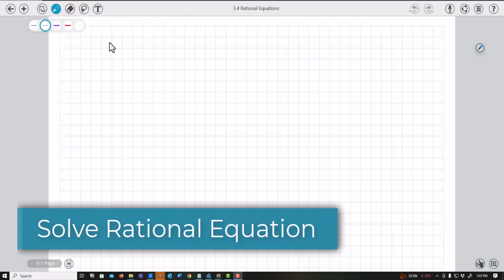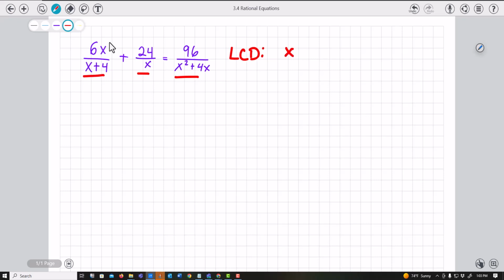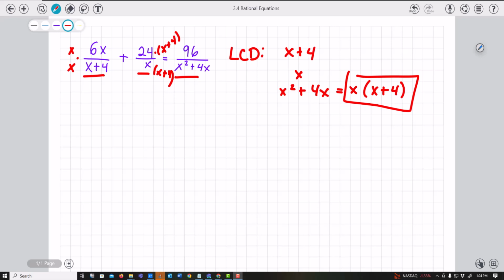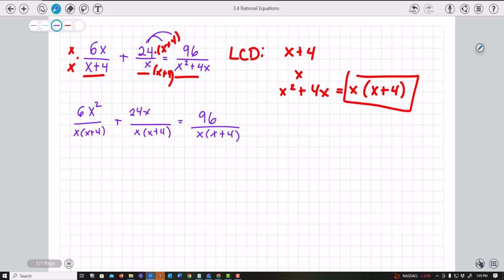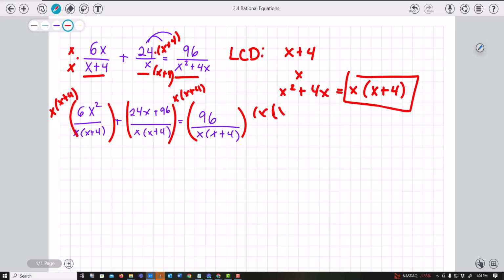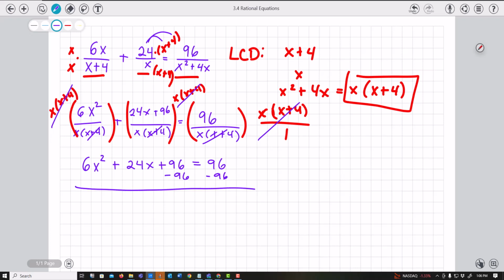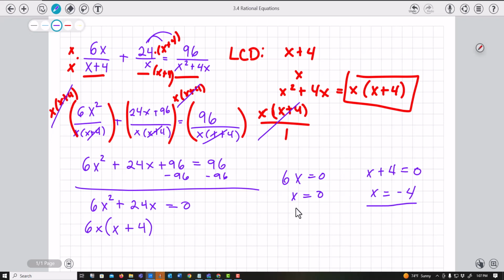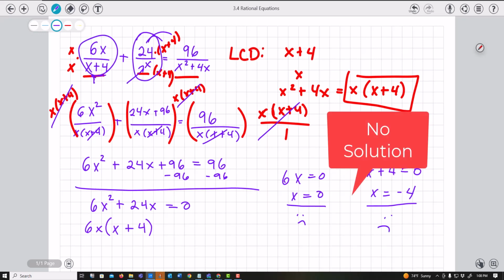Rational Equation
Solving a rational equation that ends with no solution